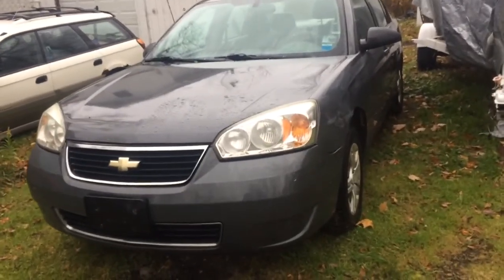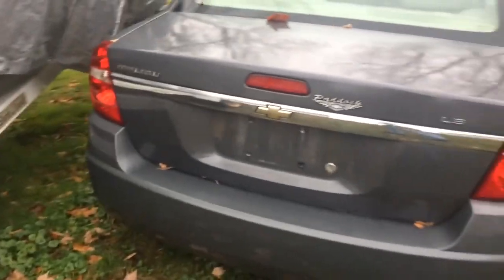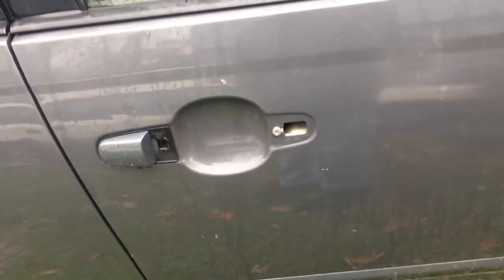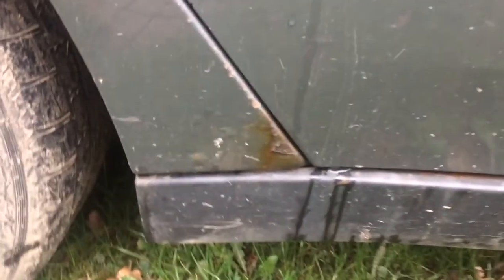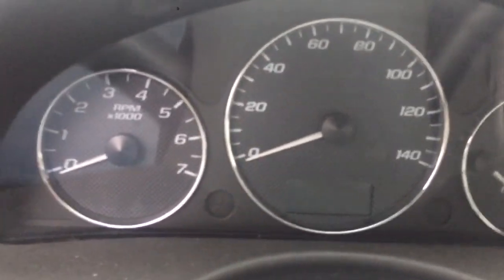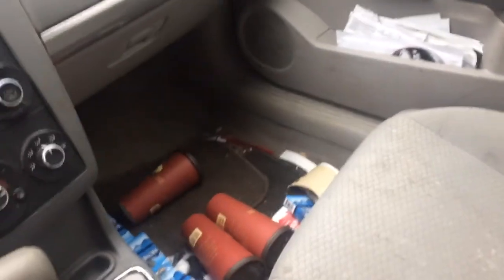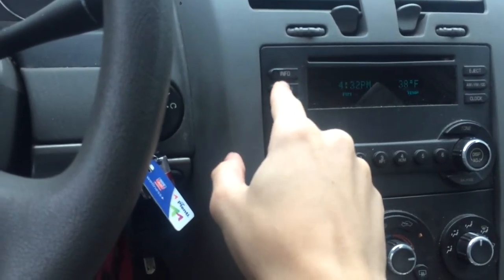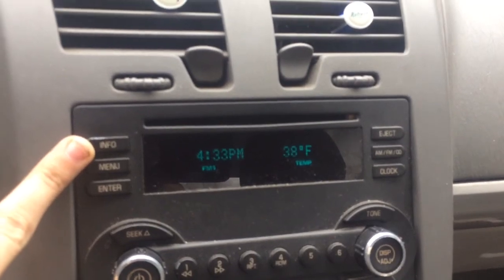Bad review of my 2007 Chevy Malibu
I was never able to get the hood closed sadly